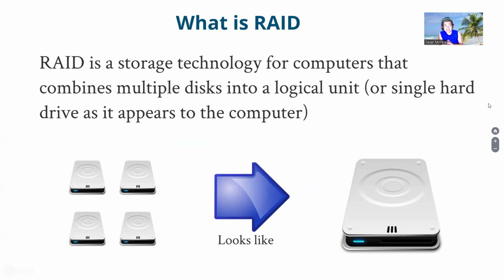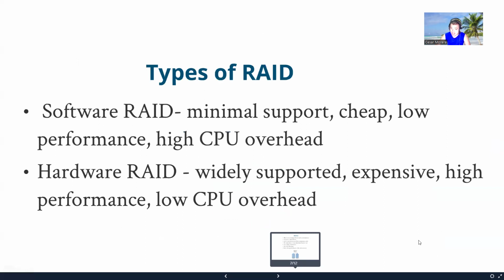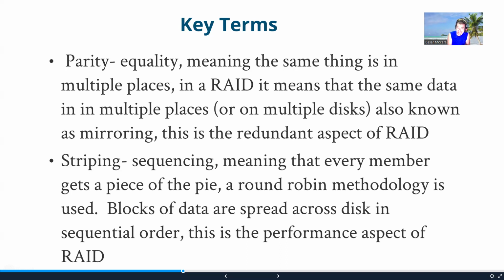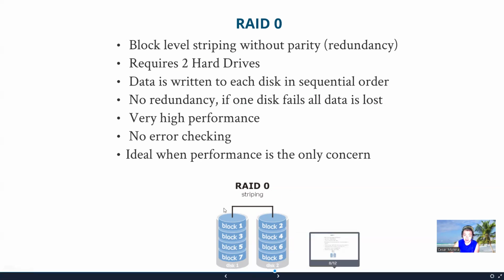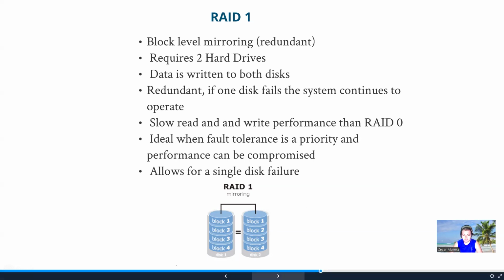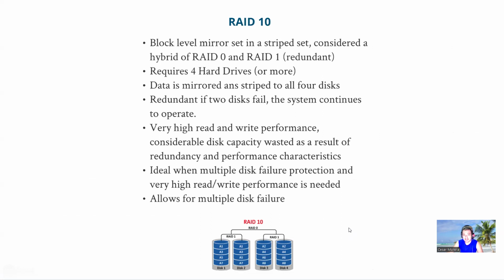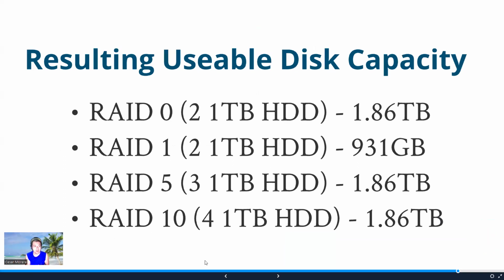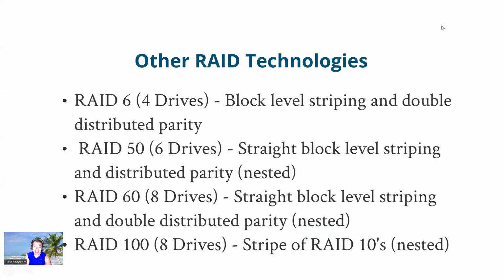An Introduction to RAID